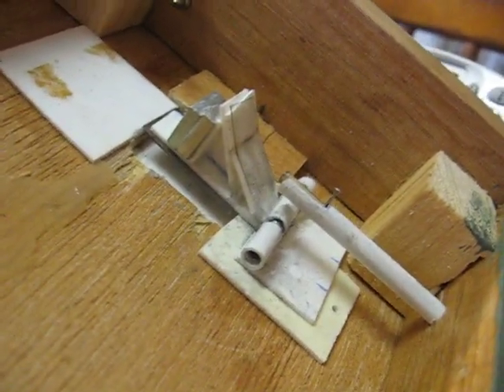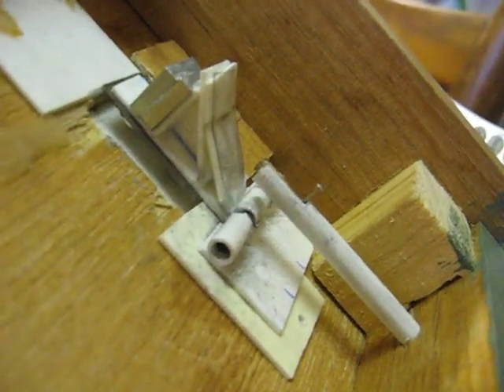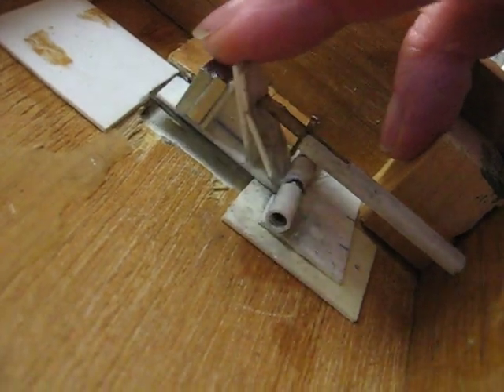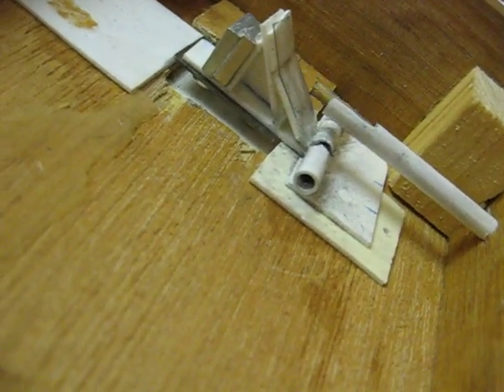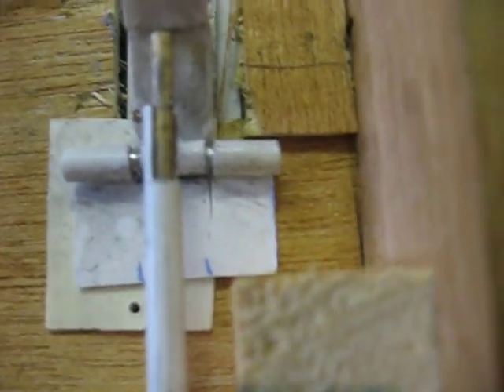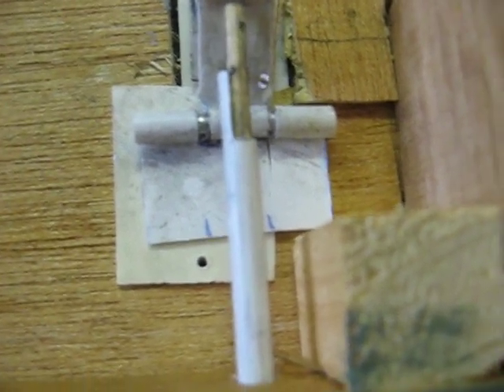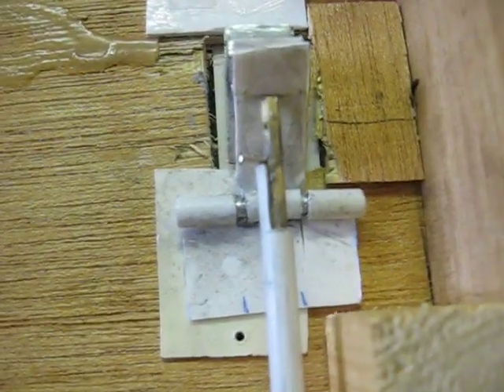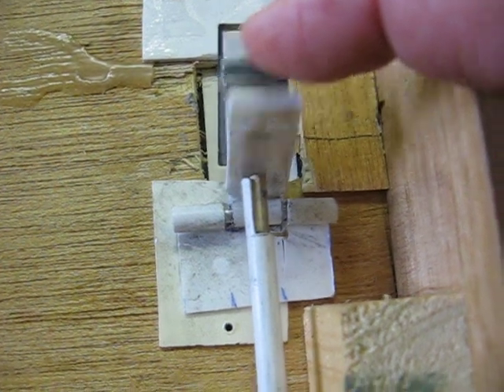DROP AWAY N scale Magnetic uncoupler Part 3.AVI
Outlines the operation, components and construction of an uncoupler for N scale model railways that use the Kadee/MicroTrains magnetic coupler system.